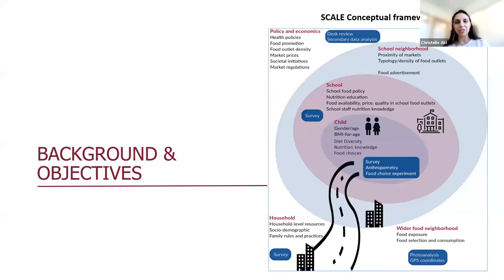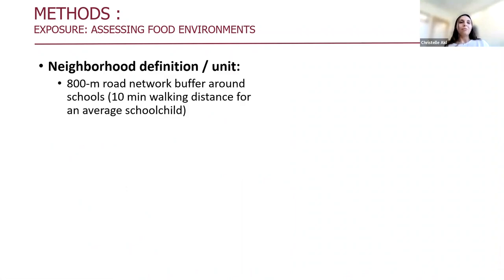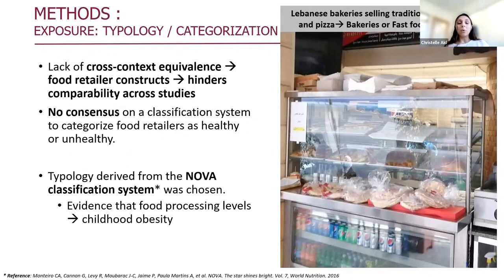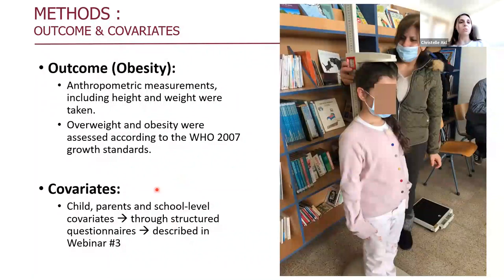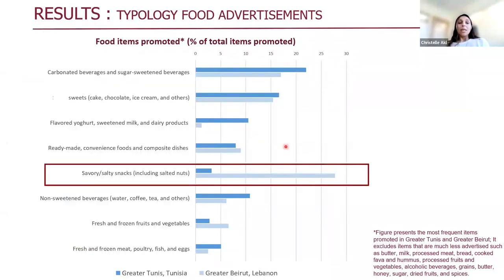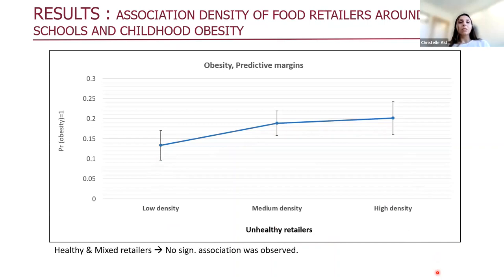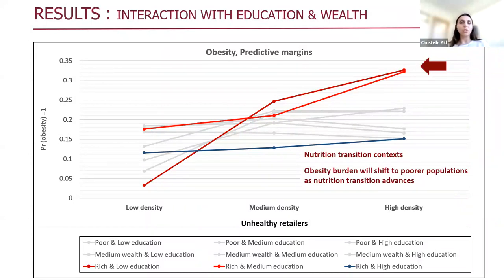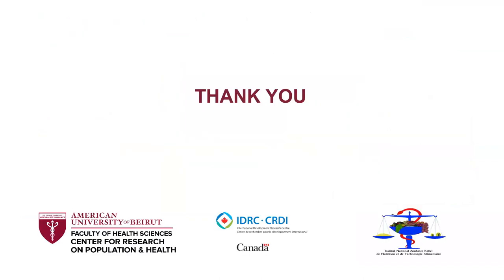CRPH Webinar Series: Urban school neighborhood food environments | Session 2.A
The Center for Research on Population and Health at the American University of Beirut (AUB) Lebanon, the International Development Research Centre (IDRC) of Canada, and the Institut National de Nutrition et de Technologie Alimentaire (INNTA) in Tunisia organized a 3-part virtual webinar series. This series focused on the SCALE study, which aims to inform context-specific interventions targeting childhood overweight in urban settings of Greater Beirut and Greater Tunis. The ultimate goal is to promote the development of food environments that enable healthy eating habits among children and their families.

In this video, Ms. Christelle Akl describes the food environment around schools in Lebanon and Tunisia, utilizing geospatial techniques, and discusses how these environments influence the weight status of schoolchildren.